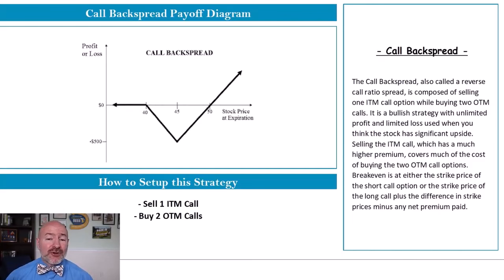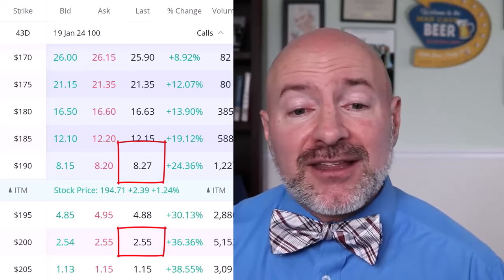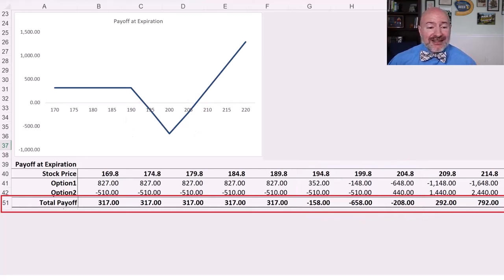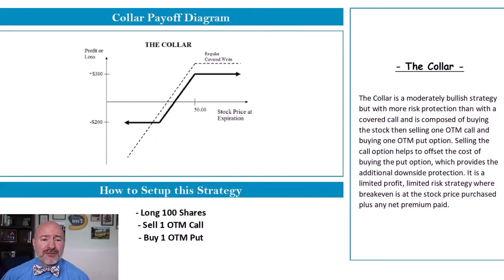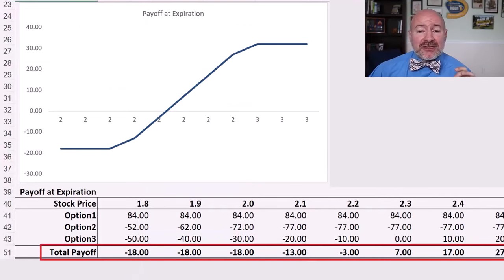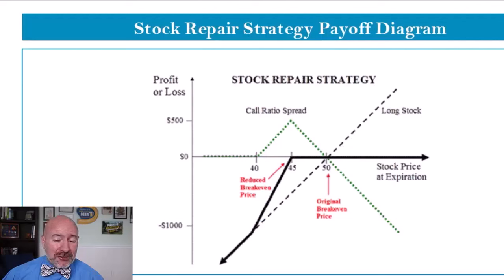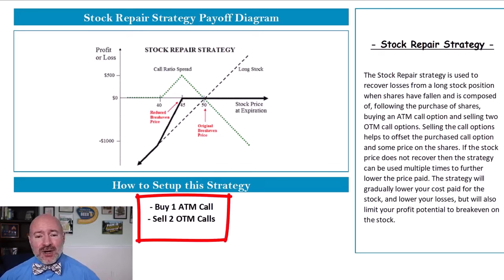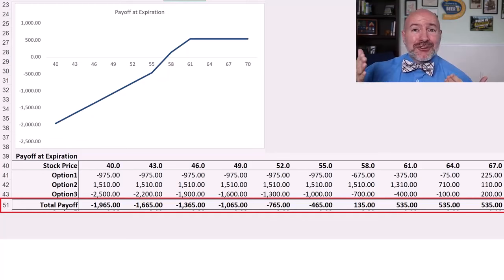3 Options Trading Strategies You Will Need for 2024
Top option trading strategies for 2024 including one that will help you get your money back in a losing stock! Get up to $180,000 when you open and fund Webull IRA account!

Options investing can multiply your returns but it can also help reduce risk and produce cash flow on your stocks...if you know how to do it right! I'll reveal my three favorite options trading strategies for 2024 and exactly how to set them up.

⏩ Make an Investing Plan Right for YOU! 5-Minutes to a Personal Investing Plan
⏩ Open an Investing Account. How to Open a No-Fee Investing Account and Start Buying Stocks in 5-Minutes!

User experience may vary. This is not a recommendation or solicitation to buy or sell securities, nor a guarantee of future performance or success. Webull Financial LLC is a member of FINRA and SIPC. Robo and managed accounts are provided by Webull Advisors, an SEC registered investment advisor. Fees apply to managed products. All investments involve risk. Index Option Contract Fees, Regulatory Fees, Exchange Fees and other Fees may apply. Options are risky and not suitable for all investors. Investors can rapidly lose 100% or more of their investment trading options. Before trading options, carefully read Characteristics and Risks of Standardized Options, available at Webull.com/policy. Regulatory and Exchanges fees, and Index Option Contract fees may apply. Webull is not a bank. Rates are subject to change. Cash management is not available for all accounts.